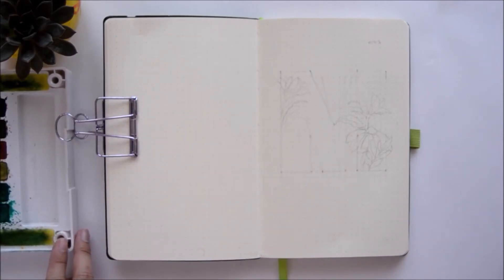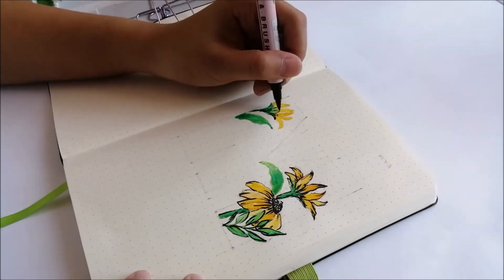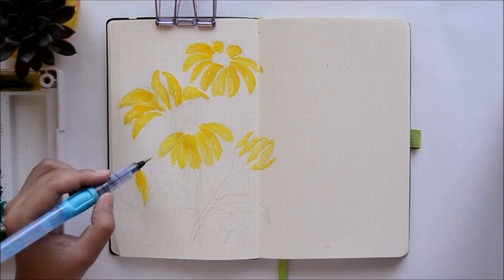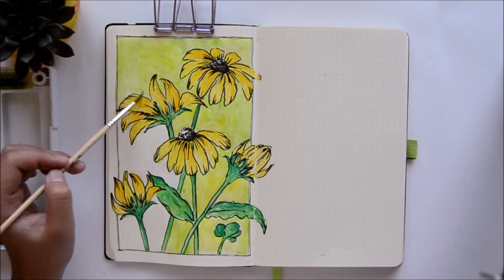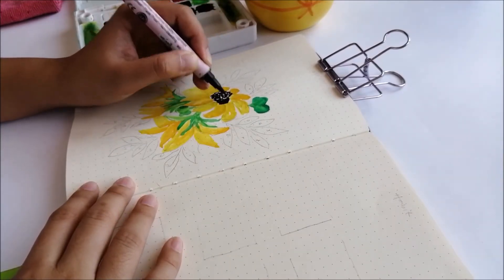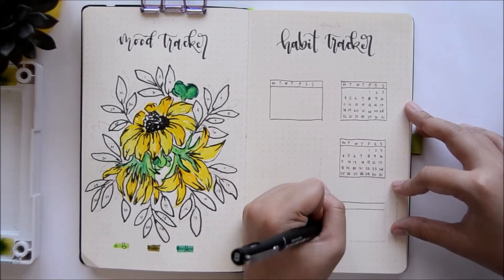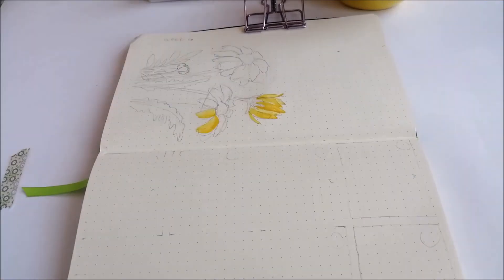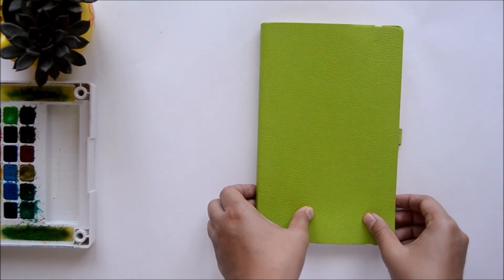PLAN WITH ME MARCH 2019 || Bullet Journal Philippines || Watercolor Florals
Hey guys! It's Juian again! Come and watch me plan my March bullet journal! Or you can grab your journal and pens and plan with me! I hope you guys like it! 👍❤️

SUPPLIES USED:
Papernotes Brand Dotted Journal
Sakura Koi Pocketfield Watercolor Set
Zig Scroll and Brush Pen (Black)
Tombow Fudenosuke Pen
Turner Colourworks Acryl Gouache (Black)